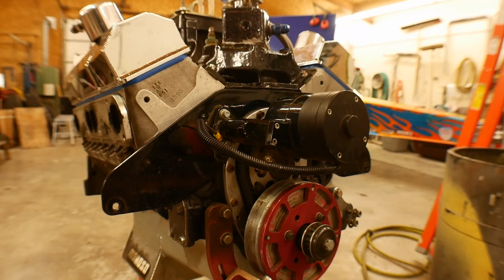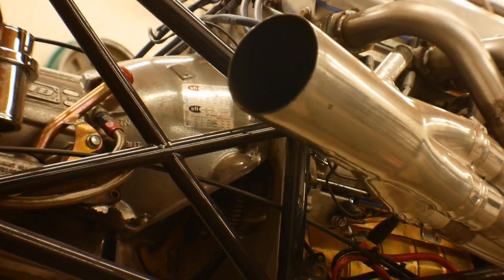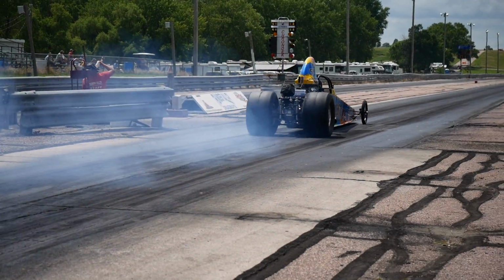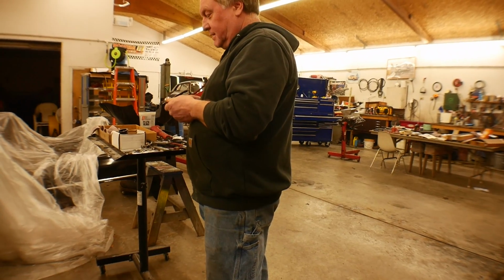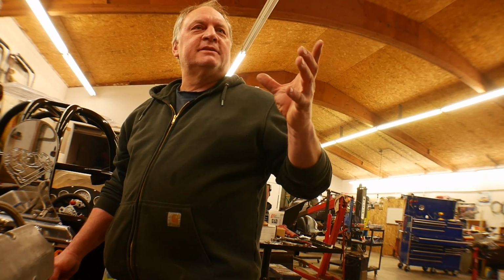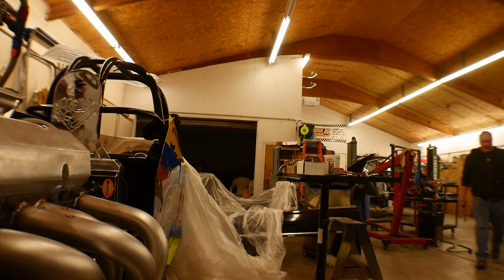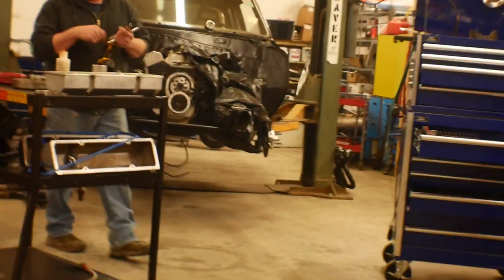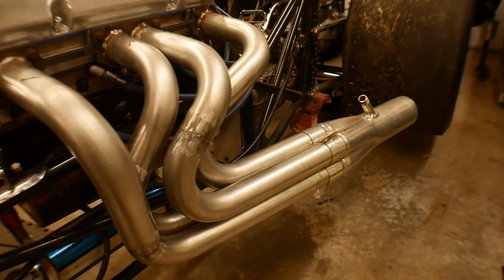BEST Bracket Racing Motor for 2019?? | 434 vs 421 SBC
What's the BEST SBC to build for bracket racing in 2019? Let's discuss what's going to be in the car at the drag races this year, plus some other updates from the Gall Racing Headquarters.

Show your support to these awesome companies (I'm not paid to say that, they really are awesome):